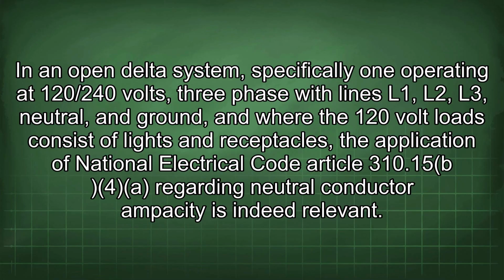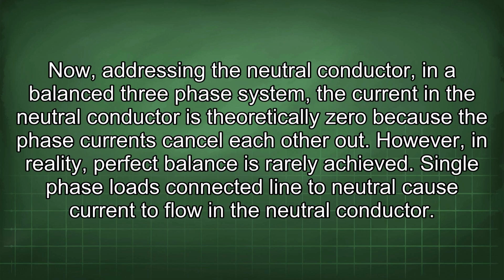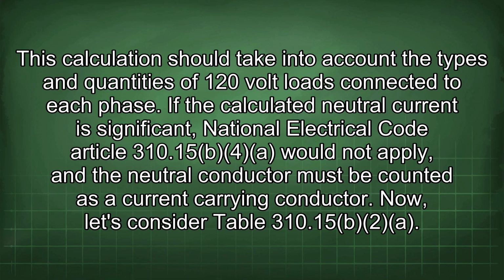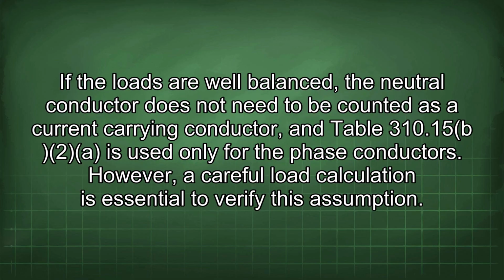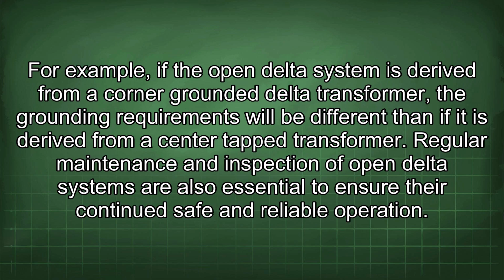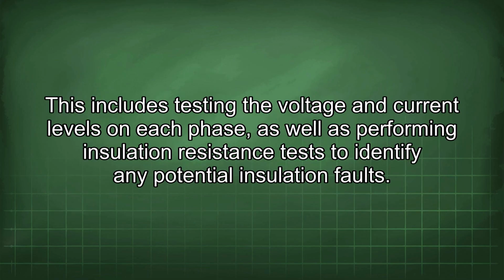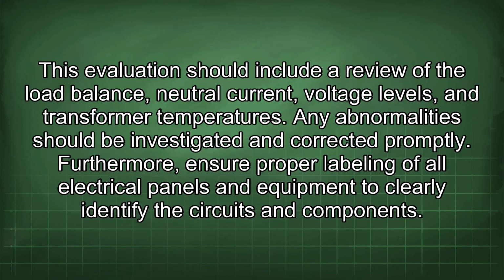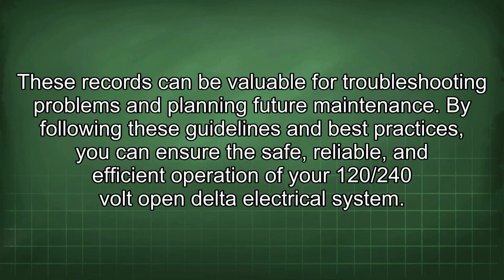Open Delta Neutral Current and Ampacity Explained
Learn about neutral conductors in open delta systems and ampacity calculations. Discover why the neutral isn't counted for ampacity in balanced open delta configurations. Article 310.15(b)(4)(a) and Table 310.15(b)(2)(a) are discussed.